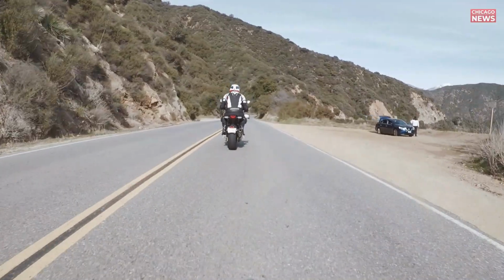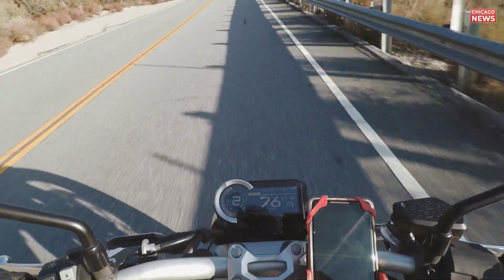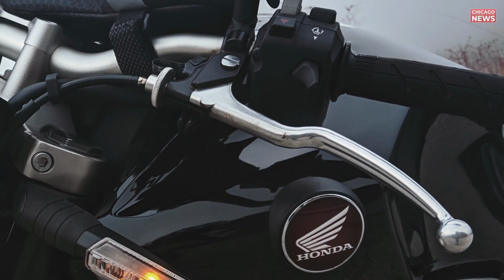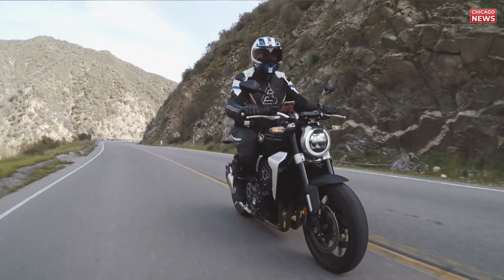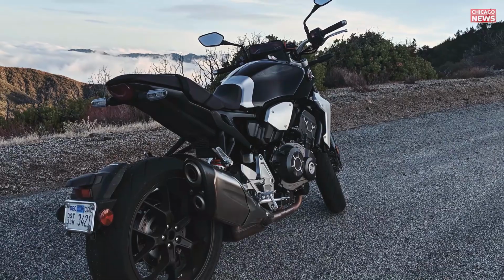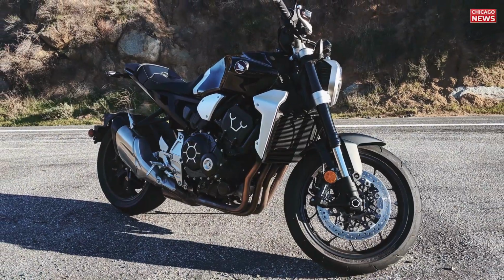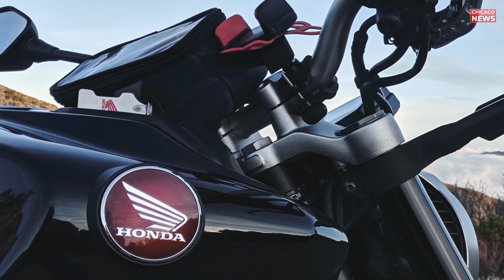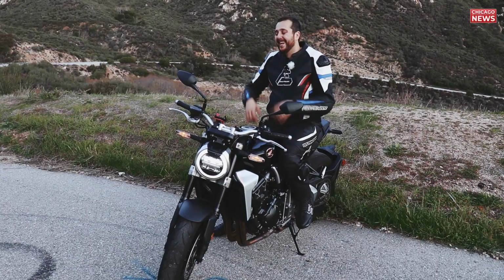How fast is 2019 Honda CB1000R? Watch our review and find out!